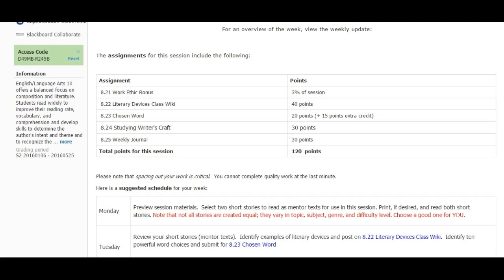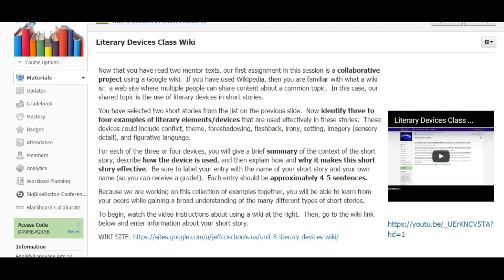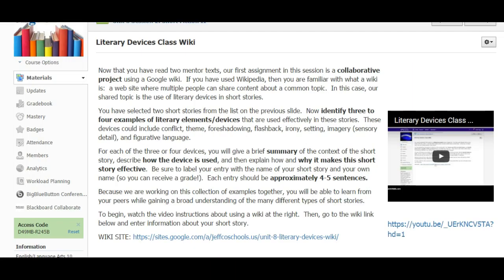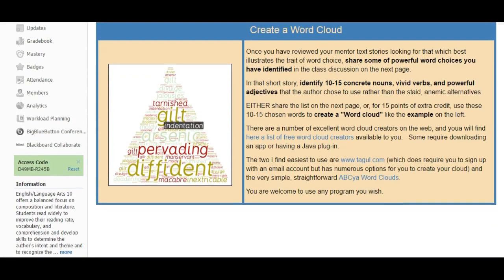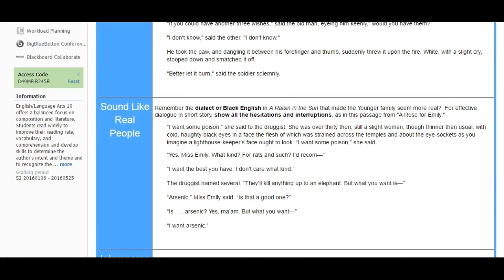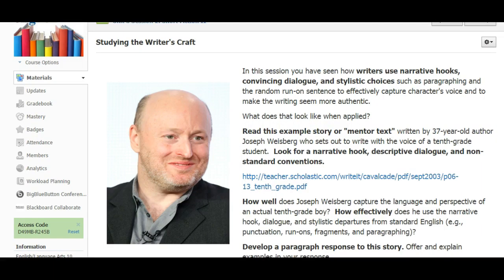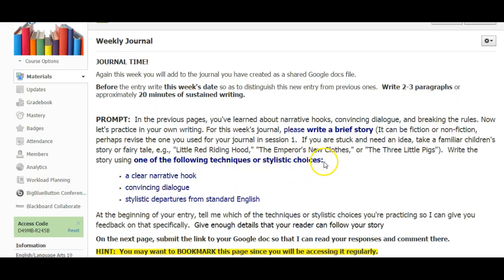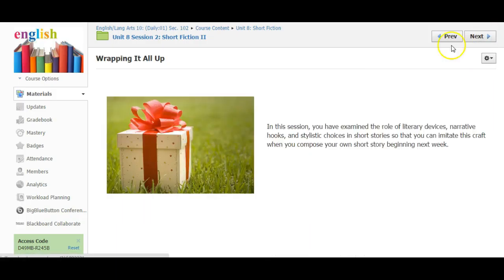English 10 Unit 8 Session 2